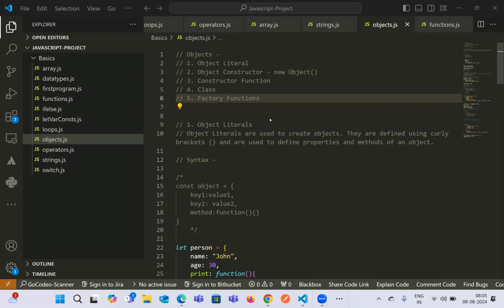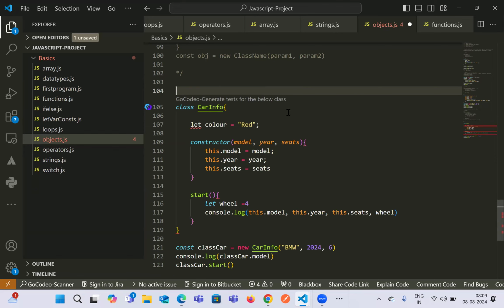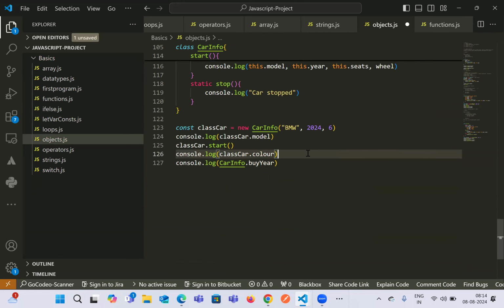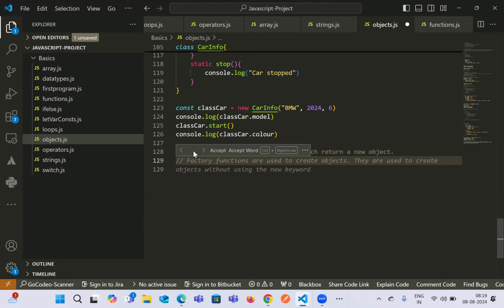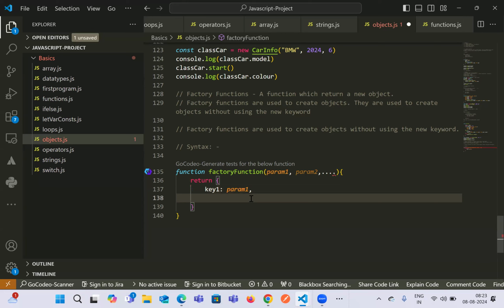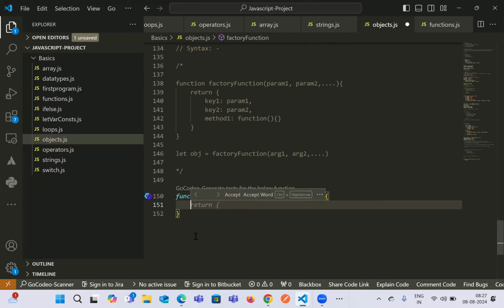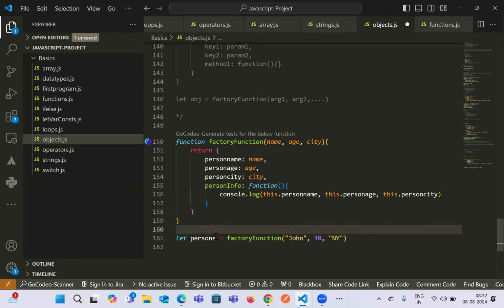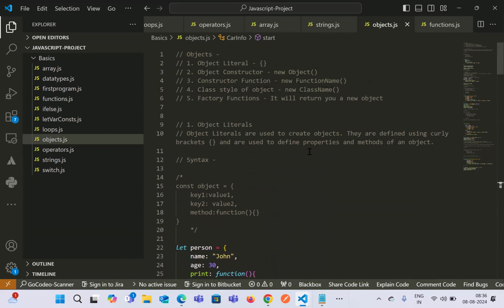Objects in JavaScript Part 2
Here I have explained: Object creation using class style and Factory function.